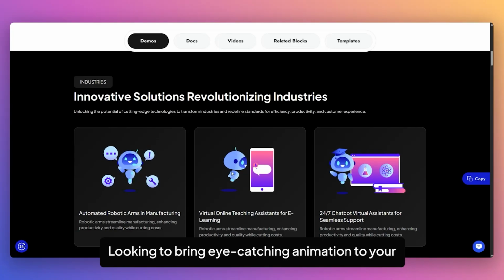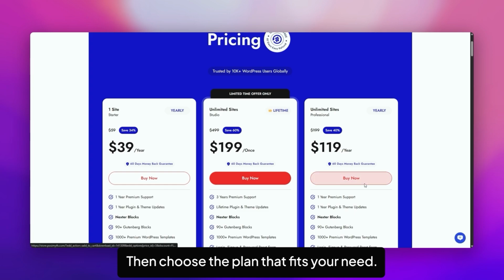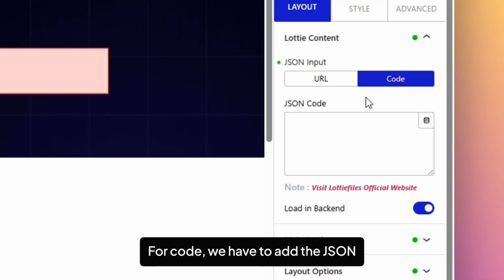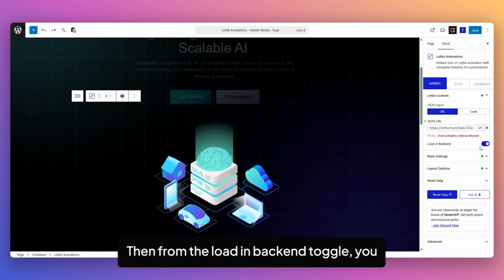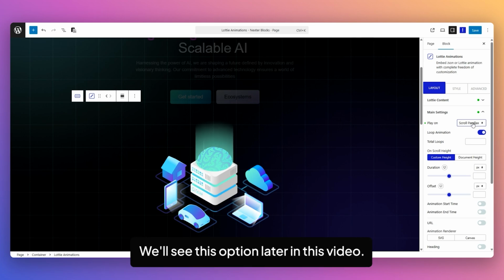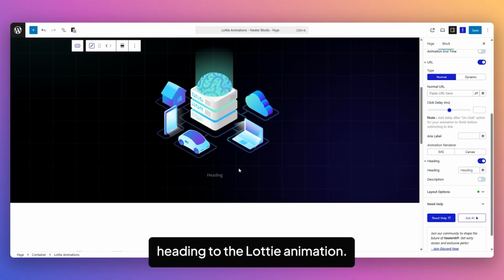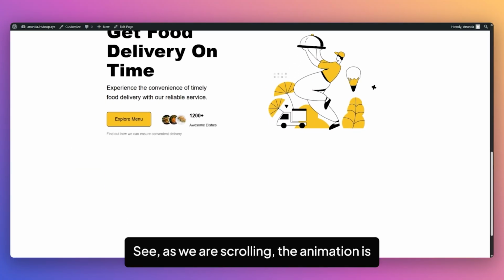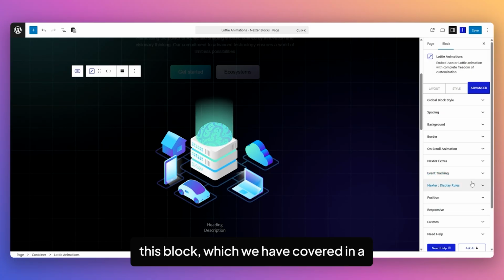Users Lost Interest? Add Lottie Animations in WordPress to Re-Engage them Instantly!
LottieFiles Animation Block in WordPress lets you add beautiful, lightweight animations to your website — without slowing it down! ✨ In this video, learn how to use the LottieFiles Animation Block in Gutenberg to display interactive animations that instantly grab attention and improve your website’s design. Whether you want to animate buttons, banners, or icons - this block makes it simple, fast, and visually stunning.

Timestamps:
0:00 Introduction
0:34 Step 1: Install Nexter Blocks (Free & Pro)
1:38 Step 2: Activate the Lottie Animation Block
1:55 JSON Input (URL vs. Code)
2:14 How to Get Lottie JSON URL or Code
3:22 Main Animation Settings (Play on, Loop, Speed)
4:35 Start/End Frame, URL, and Click Delay
5:17 Animation Renderer, Heading, and Description
6:00 Lottie Parallax Scrolling Effect Demo
6:37 Styling Options (Typography, Filters)
7:40 Conclusion

Important Links 🔗